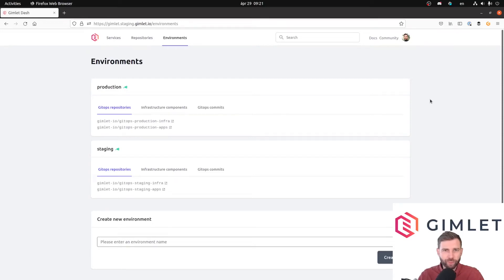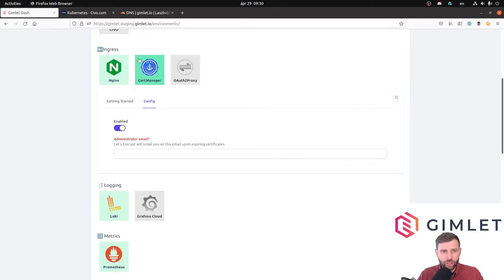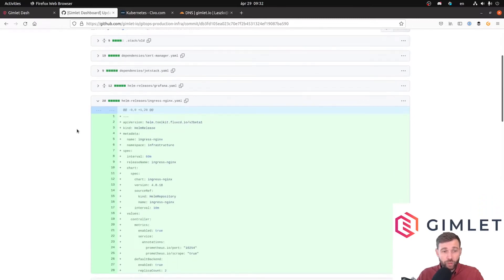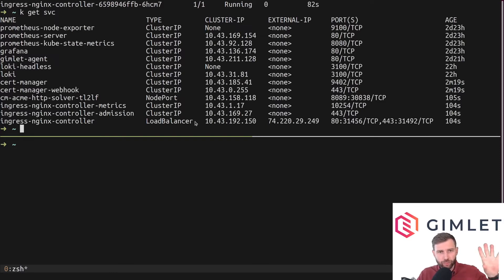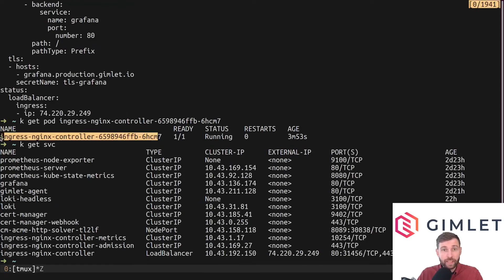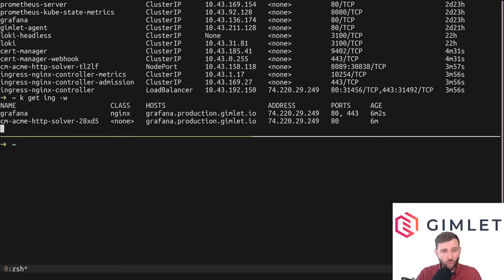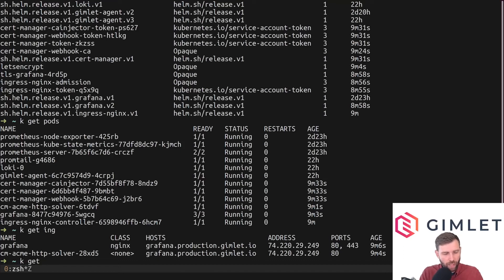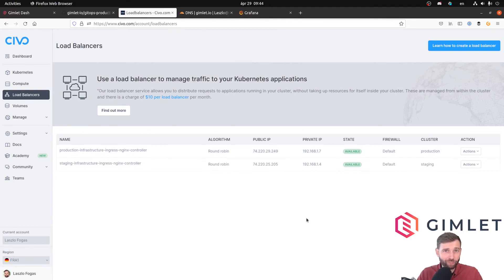Ingress Controller, Ingress, SSL certificated on CIVO Cloud with Gimlet and gitops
Hey folks,

we are continuing building our developer platform on CIVO Kubernetes in this video. Adding a much needed ingress controller first, then watch how SSL certificates are provisioned.

00:00 Intro
00:18 Configuring Ingress Nginx and Cert Manager
03:00 Inspecting the yaml that we deploy
05:00 Yay Gitops
05:30 Service type: LoadBalancer
06:30 Ingress vs Ingress Controller
08:30 LoadBalancers cost money!
09:05 Adding the LoadBalancer IP to the DNS server
10:30 CertManager at work
11:30 Restart CertManager SSL cert provisioning process
12:35 We have an SSL certificate
13:00 Recap